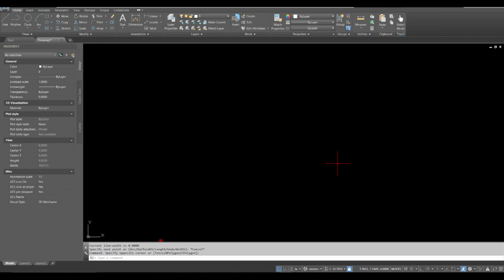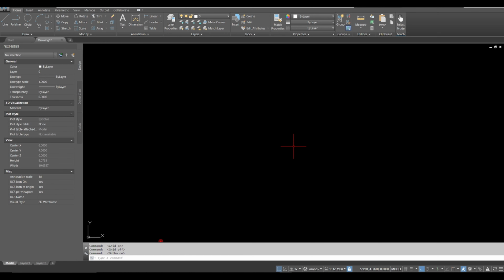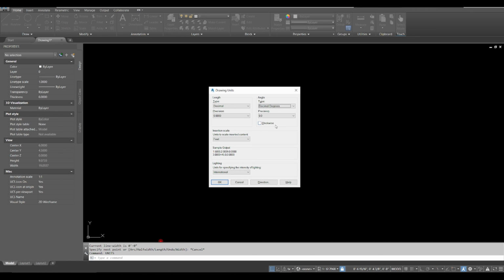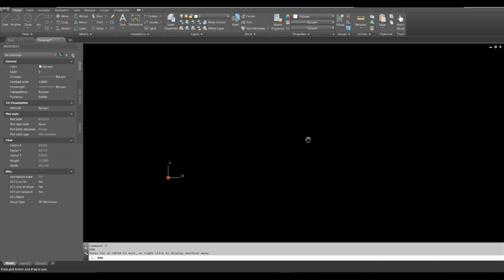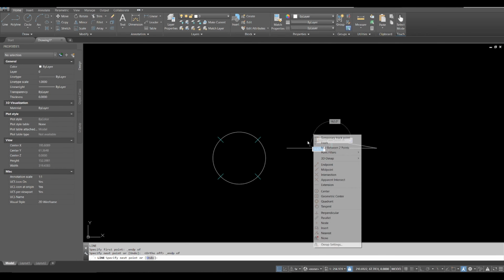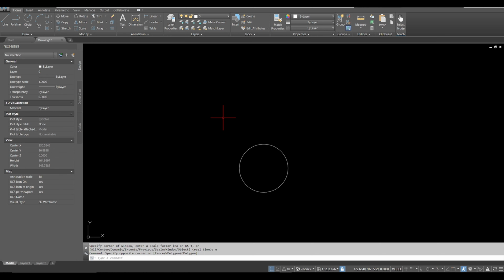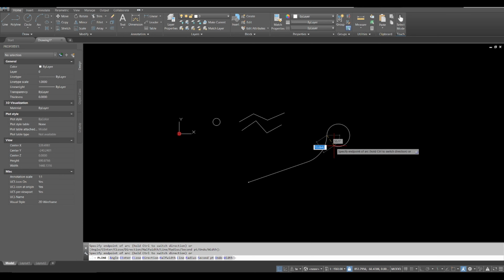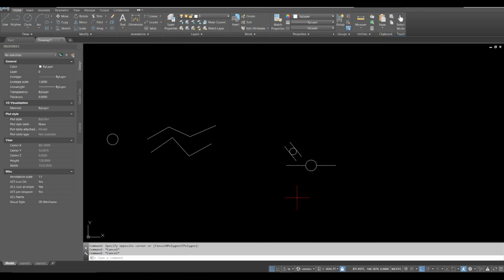Professional AutoCAD for Absolute Beginners Part 1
This AutoCAD course for beginners is taught by an industry professional. Learn AutoCAD the way employers are actually looking for.